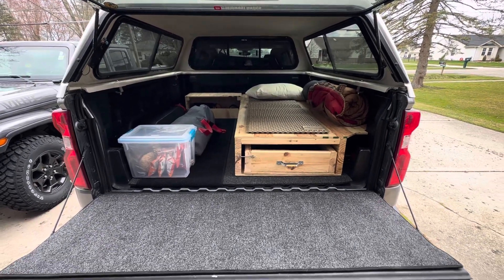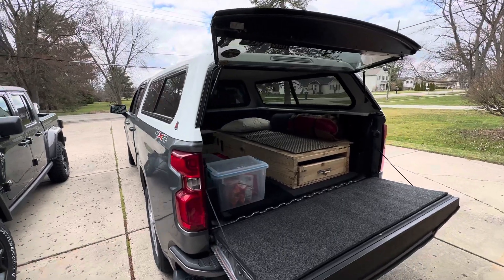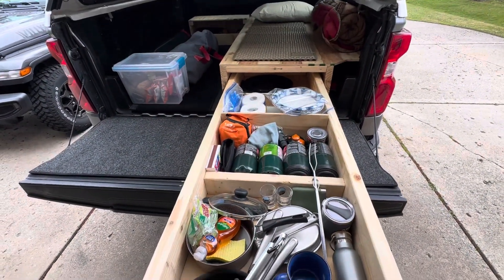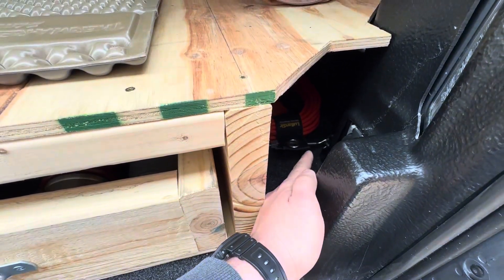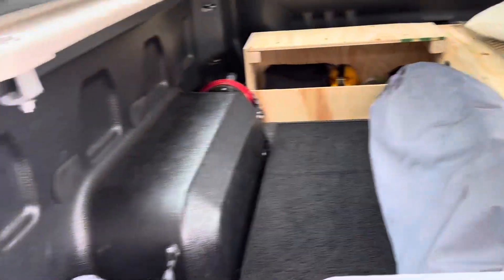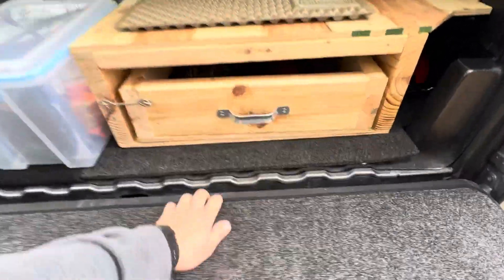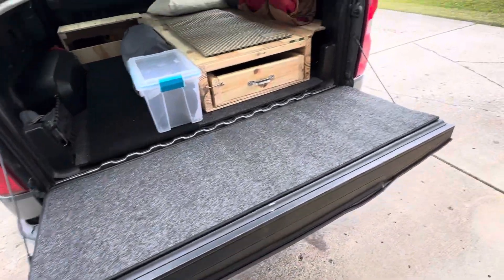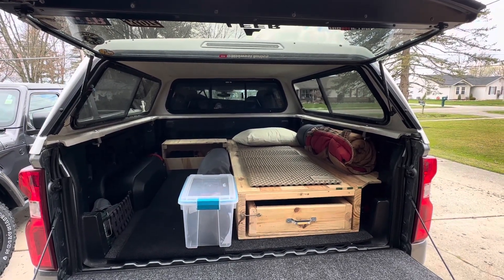2021 Silverado Truck Camper Update #1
Little update video on my truck camper showing you all what I have going on. More videos to come!

Carpet is from RealTruck.com